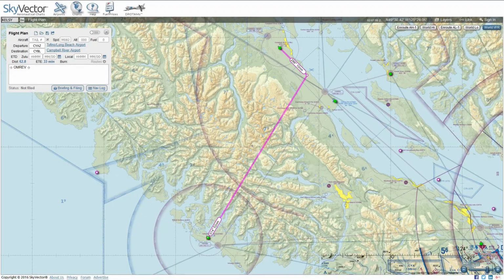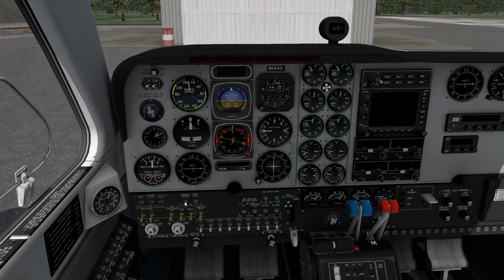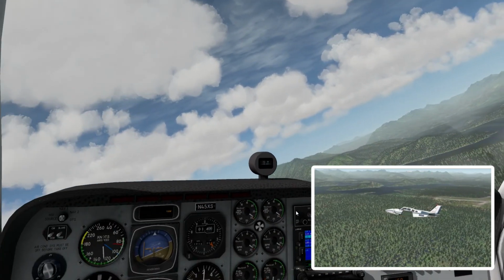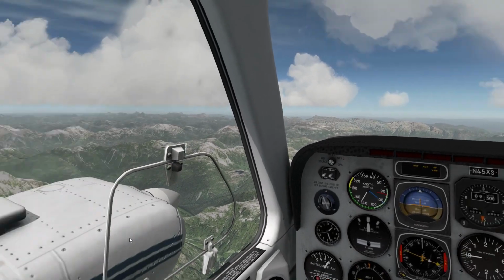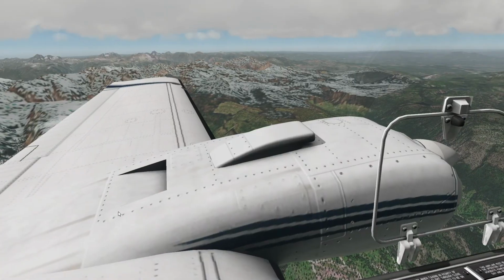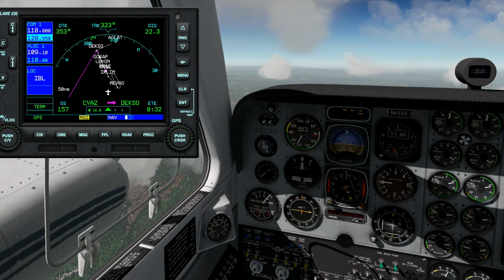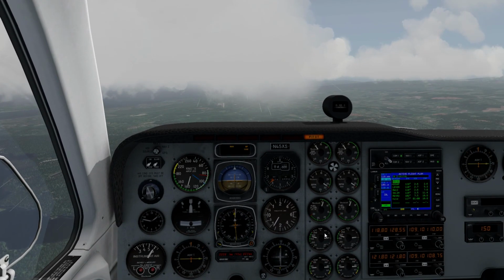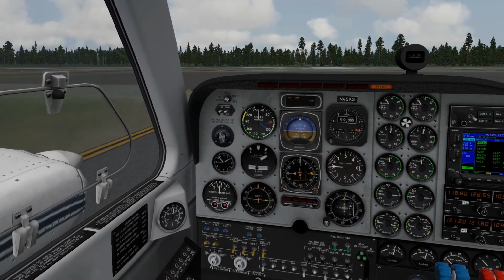X-plane 11: CYAZ Tofino | CYBL Campbell River | Vancouver Island Part 3 (learning a GPS approach )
Today's flight is part three of a series of flights I undertook around Vancouver Island. come with me on this flight to enjoy some beautiful photo-scenery coastal mountains. The weather had cleared from earlier in the day and the view is STUNNING. this flight i try to take advantage of a RNAV/GPS approach into Campbell river and get to grips with programming the Garmin 530.

Part 1 was Victoria to Port Alberni,
Part 2 was Port Alberni to Tofino
Part 3  is Tofino to Campbell River
Part 4 will be Campbell River back to Victoria.

Sorry for the low voice level inthe recording, my setup got tweaked somehow. Watch out for part 2 upload later this week.